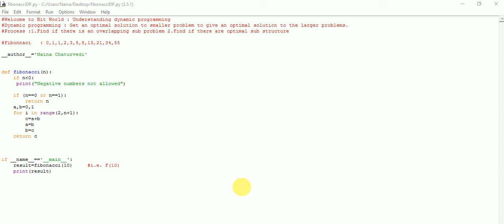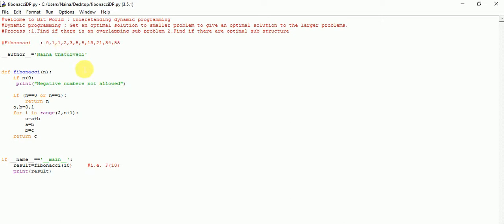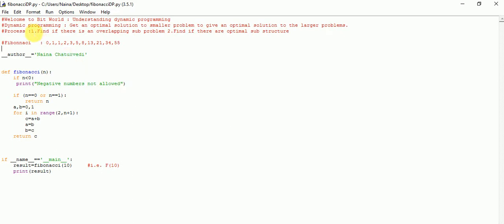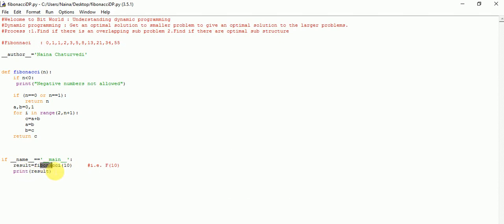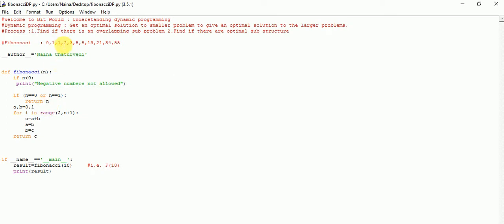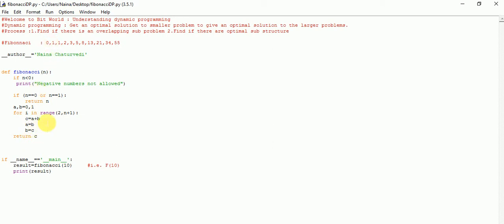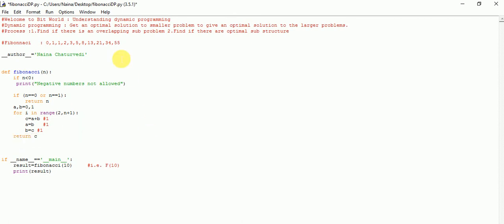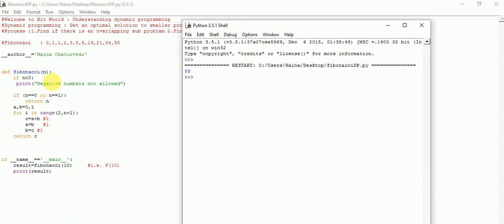Dynamic programming problem Fibonacci series using Python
Dynamic Programming problem : Fibonacci series. Learn how to use dynamic programming to get better optimal solutions to the problems.